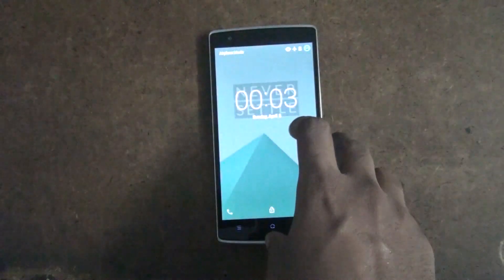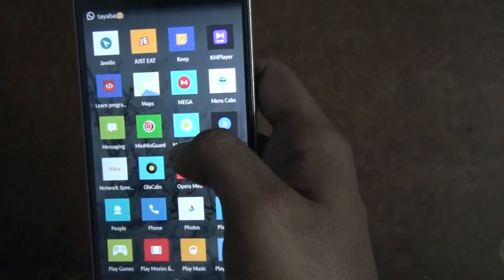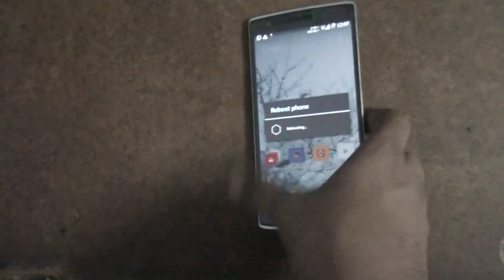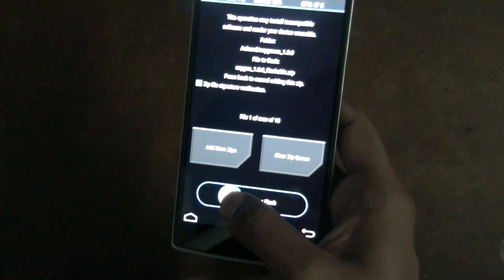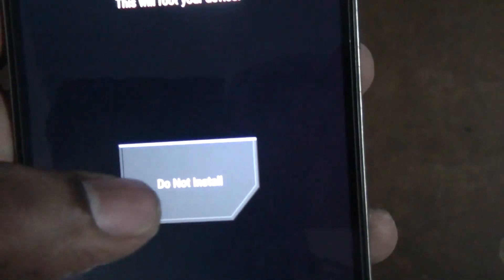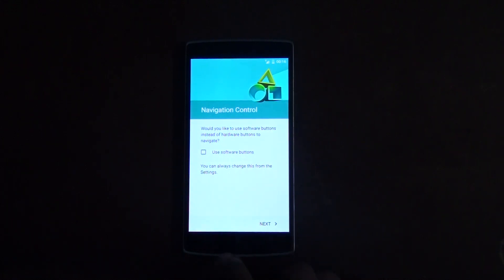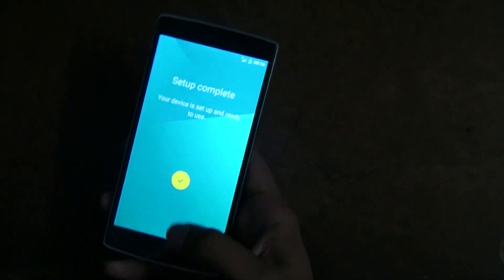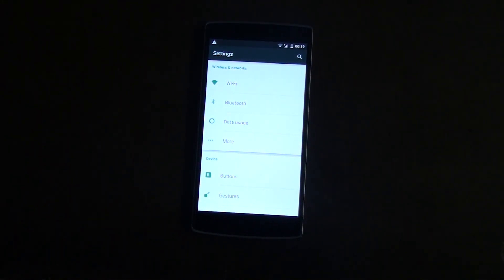OFFICIAL Oxygen os installation and rooting process for oneplus one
TO INSTALL CUSTOM RECOVERY - TWRP ON YOUR PHONE FOLLOW THIS GUIDE

extract the downloaded file to get the flashable zip

use twrp to flash the zip!!